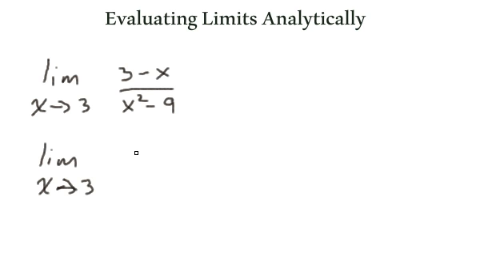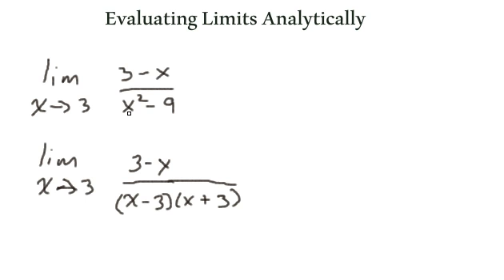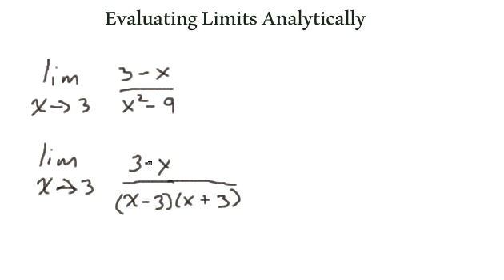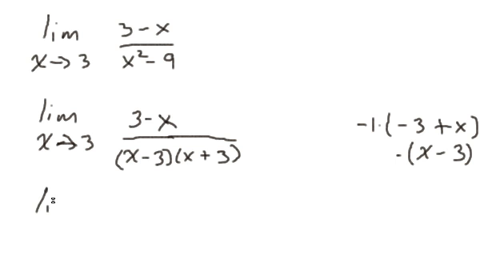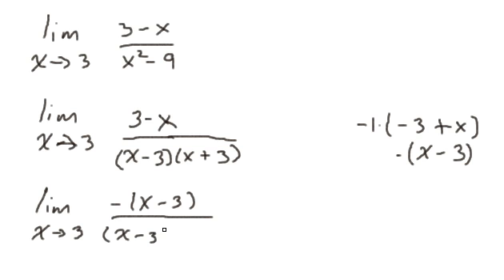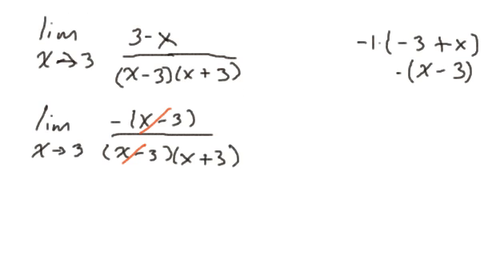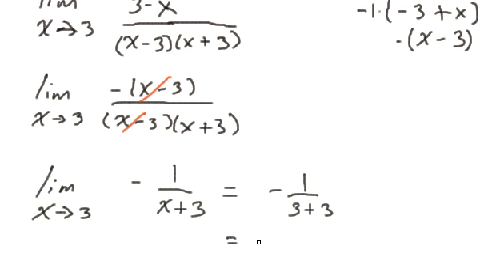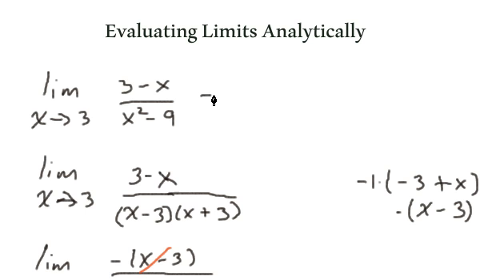Screencast by mathphix from Screenr.com